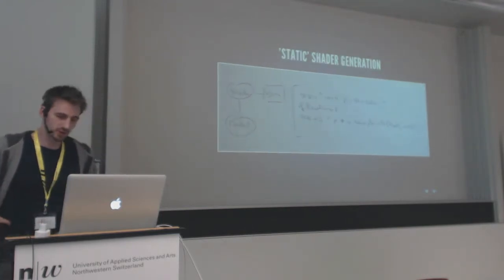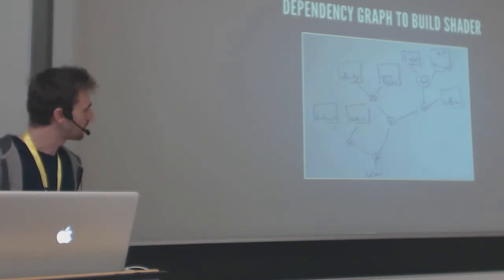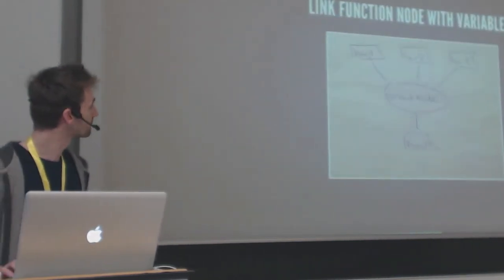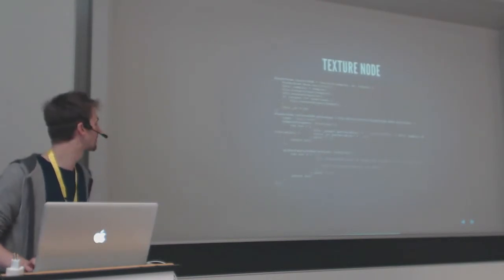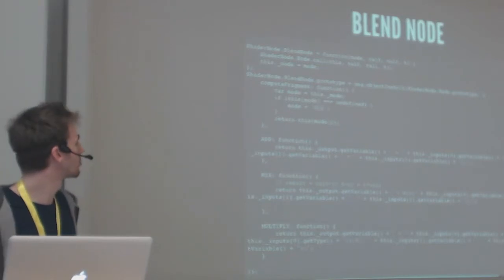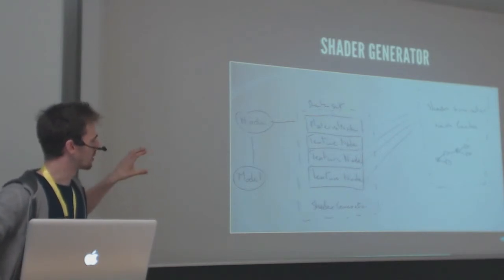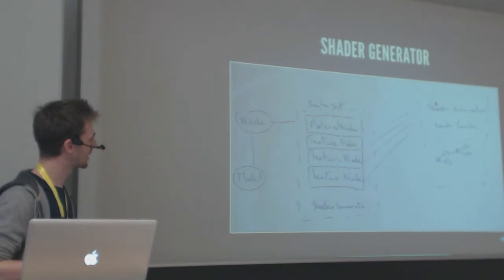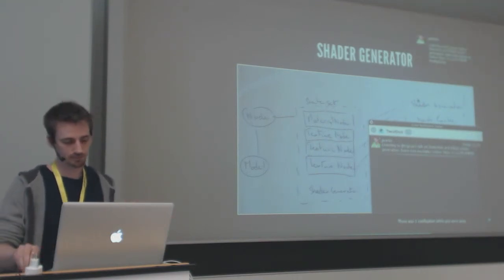WebGL Camp Europe: Sketchfab.com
Cedric Pinson talking about Sketchfab.com